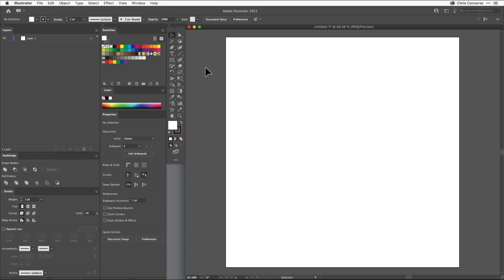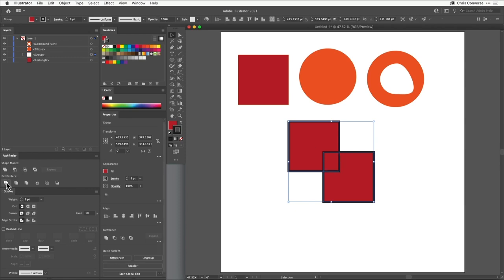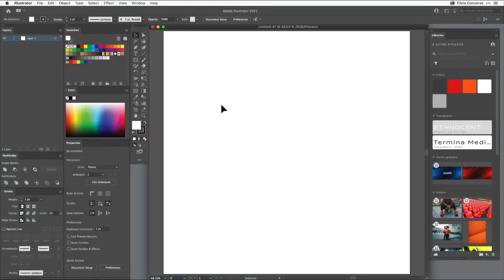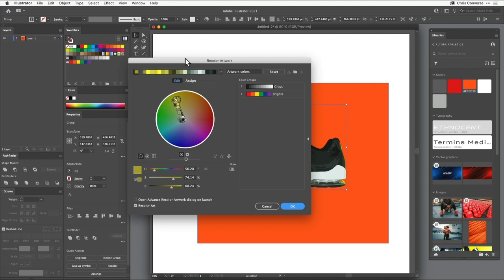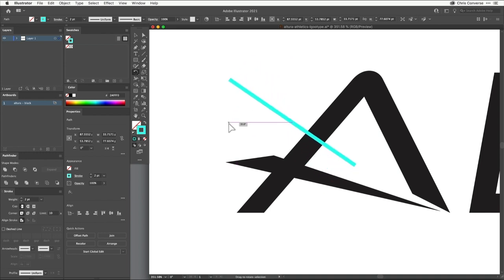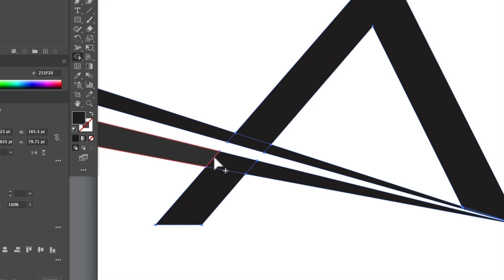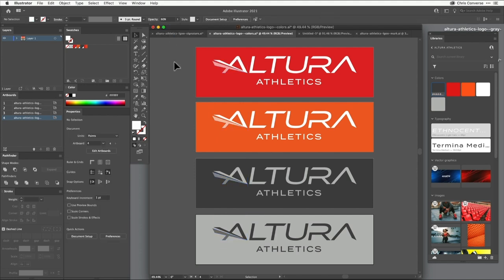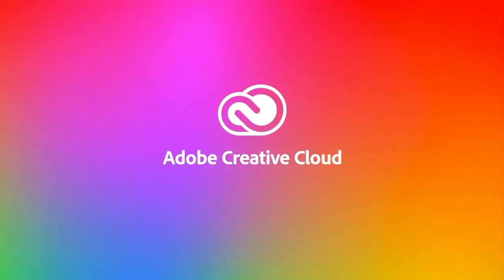Workshop Series: Branding - Creating a Unique Visual Element | Adobe Creative Cloud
Successful brands have memorable logomarks. Think about the bite in Apple’s famous logo, or the hidden arrow in FedEx. Watch our nine short tutorial videos to discover how to draw and customize vector shapes, then create an unforgettable logo using apps and services in Creative Cloud.

00:53 — 2. What you'll need

01:41 — 3. Creating a unique pattern for your brand

06:02 — 4. Apply your brand to a shopping bag

12:22 — 5. Visualize your brand in outdoor signage

18:37 — 6. Design a branded product with 3D models

26:24 — 7. Create a photo-realistic product shot

30:21 — 8. Apply a digital interface to a 3D smart watch

34:11 — 9. Conclusion